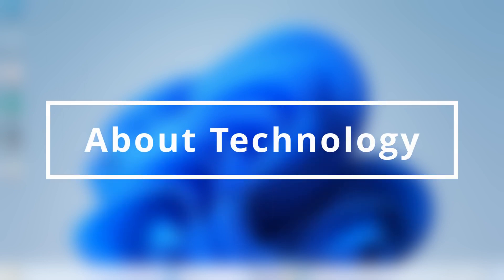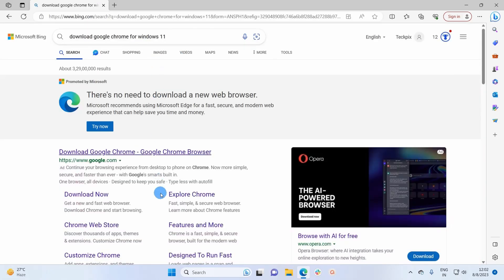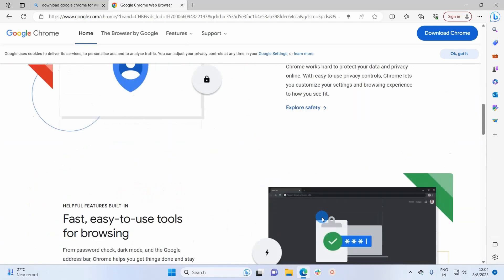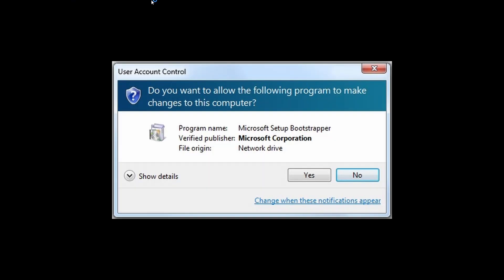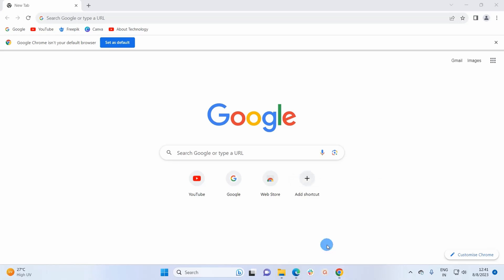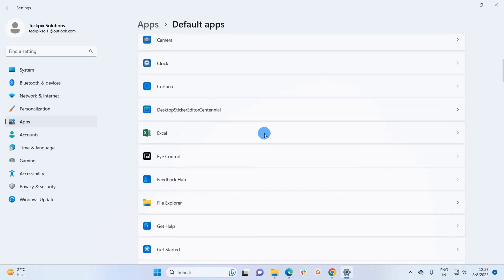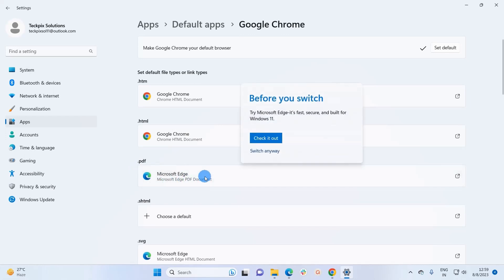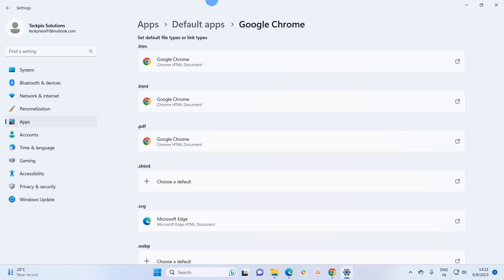How to Download and Install Google Chrome in Windows 11 | Windows 11 Tutorial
In this video, I have described a method to download and install the Google Chrome browser on your Windows 11 system. The default browser of your Windows 11 system is  Microsoft Edge. In case you want to use the Chrome browser, you have to down and install the browser particularly.